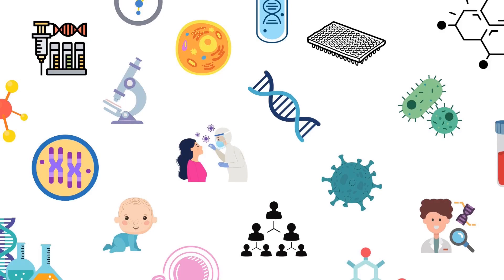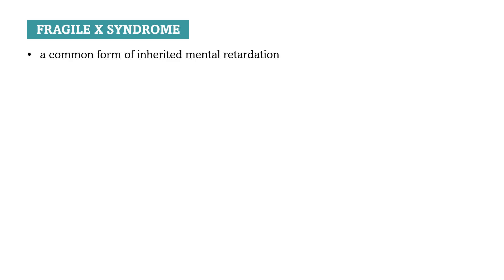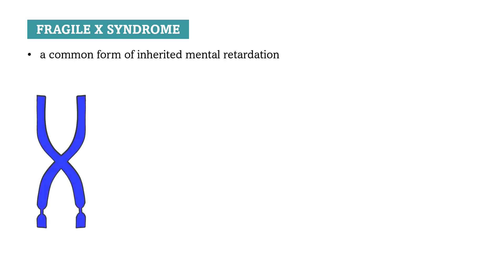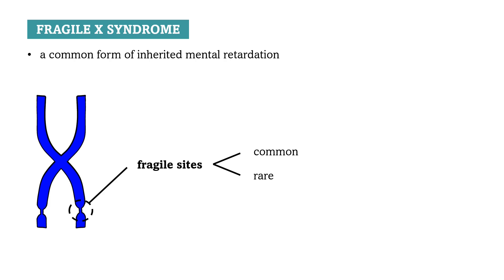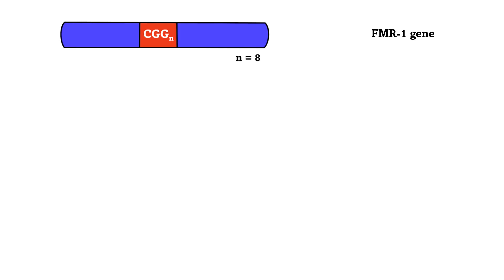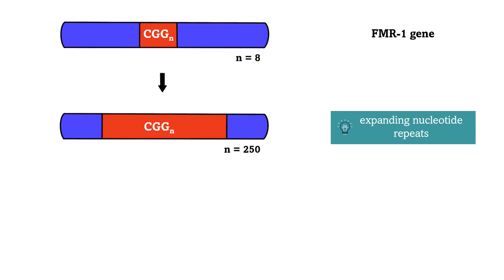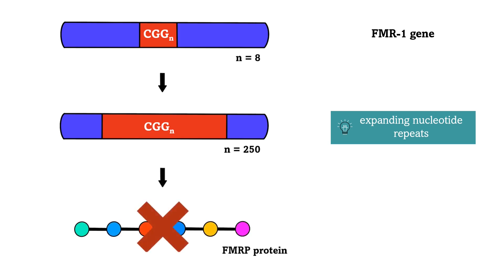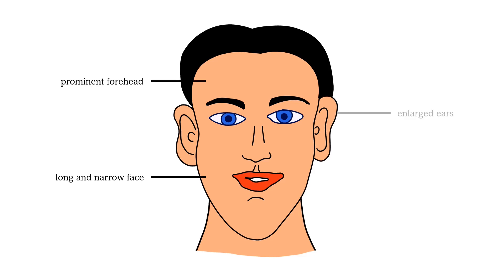The Genetics Behind Fragile X Syndrome (+ NOTES)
In this video, I am going to talk about the genetics behind the fragile X syndrome, its causes and symptoms. I am also going to talk about the term genetic anticipation.

Perfect for life-science students, medical students or anyone interested!